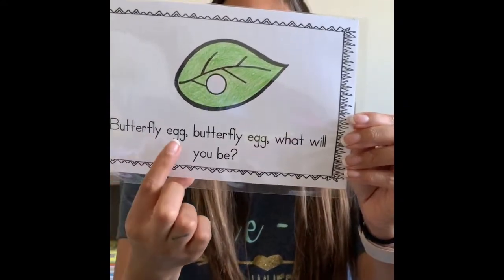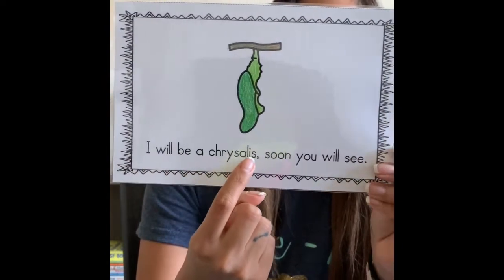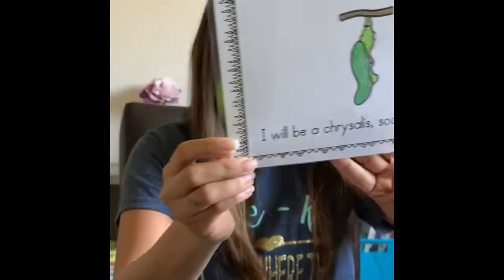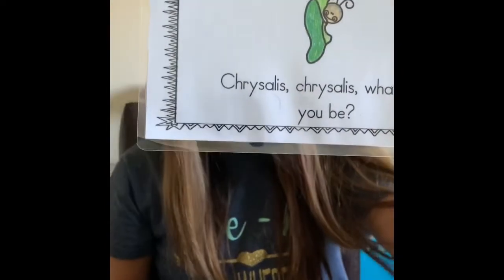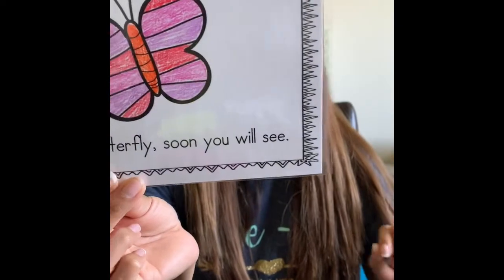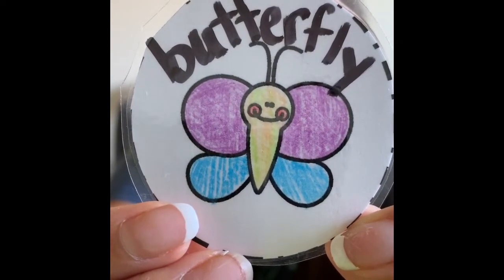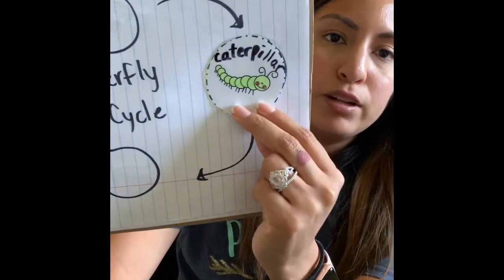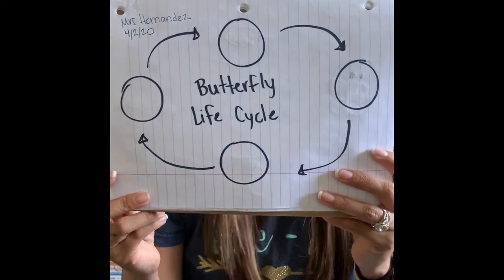Butterfly Life Cycle | Learning with Mrs. Hernandez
Here I read an emergent reader story about the butterfly life cycle.
Activity is explained towards the end. Enjoy!